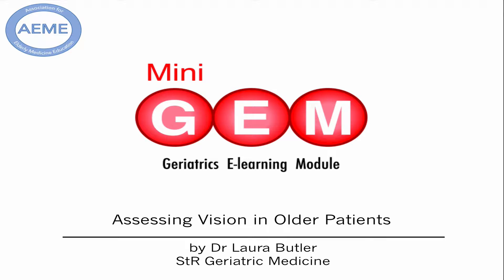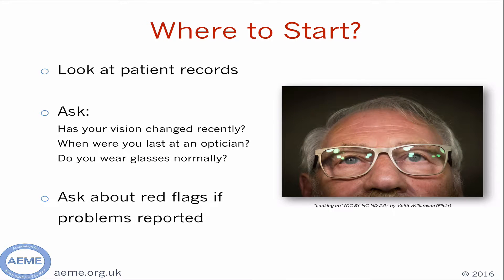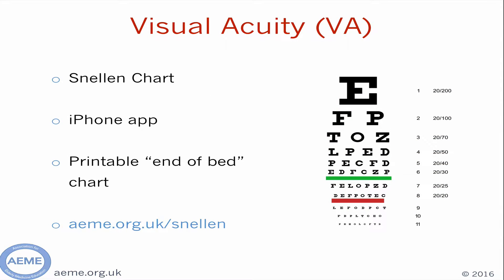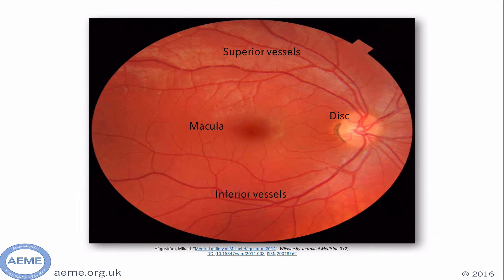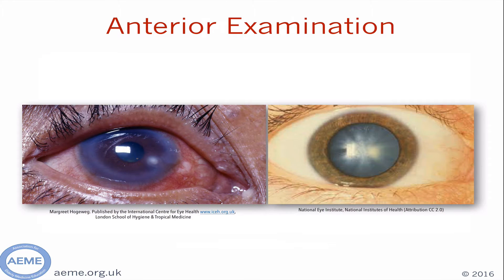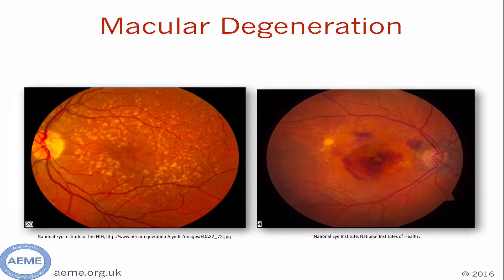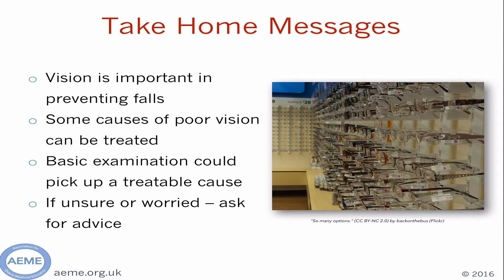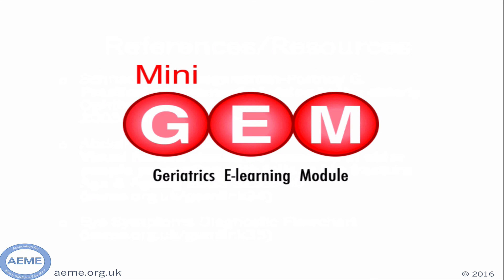Assessing Vision in Older Patients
Dr Laura Butler provides a practical guide to visual assessment, with a particular focus on common problems in older people, and advice about when to refer to ophthalmology